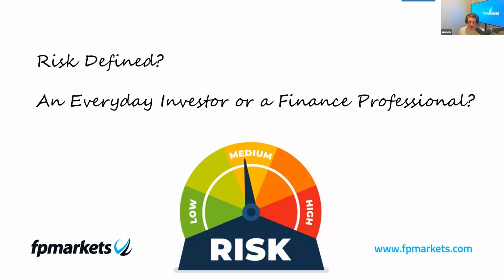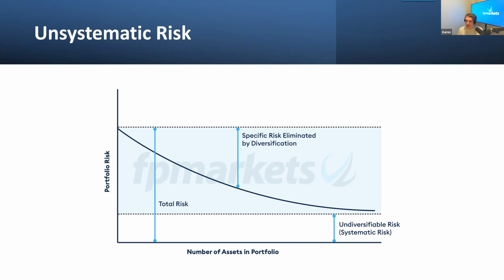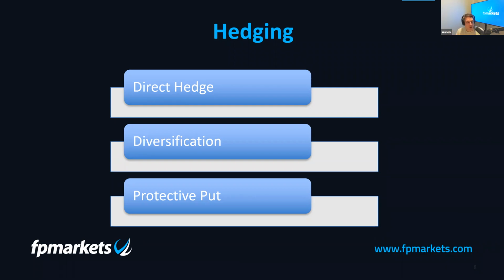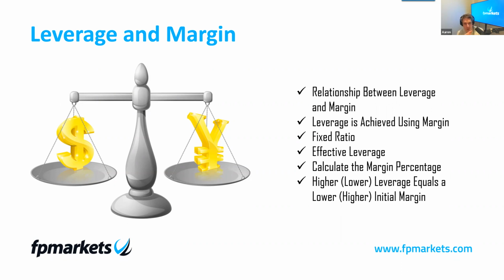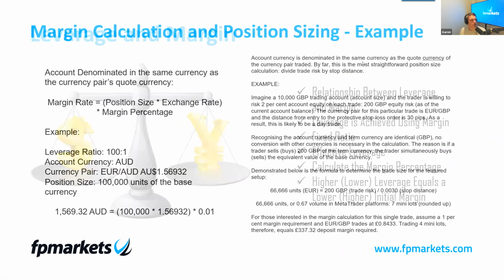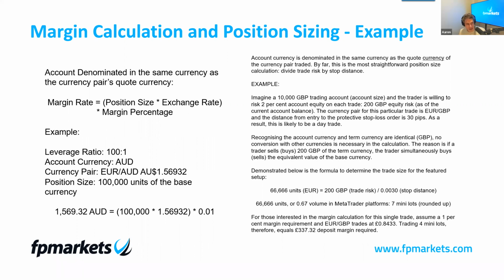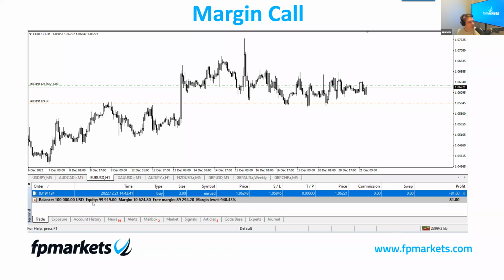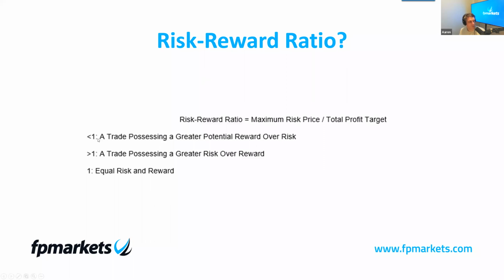FP Markets Webinar: Risk Management in Trading and Investing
• Understand Clear Risk-Management Techniques
• Q&A

Stay Up To Date in the Markets by Connecting with FP Markets